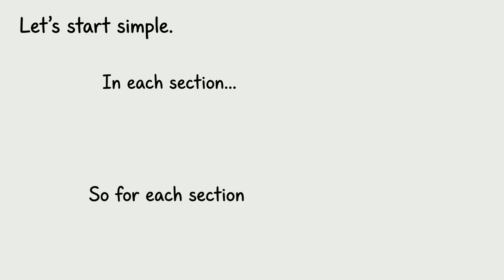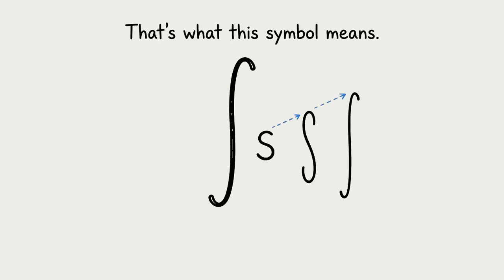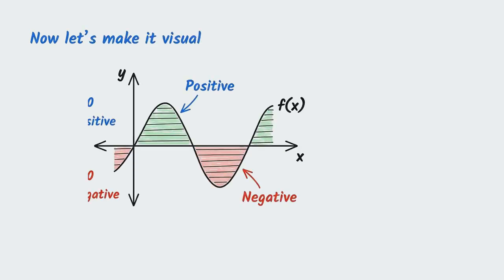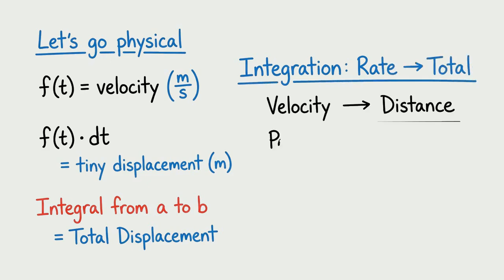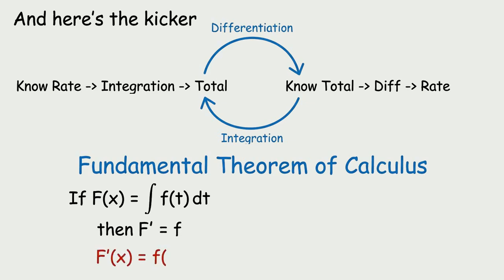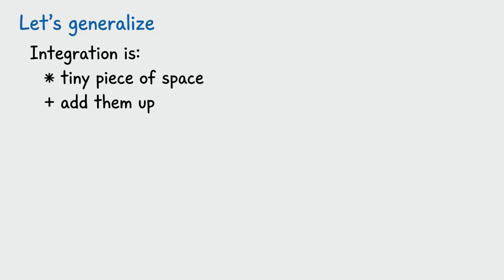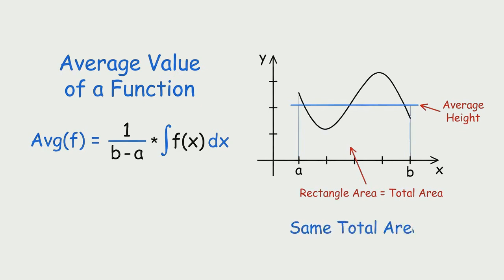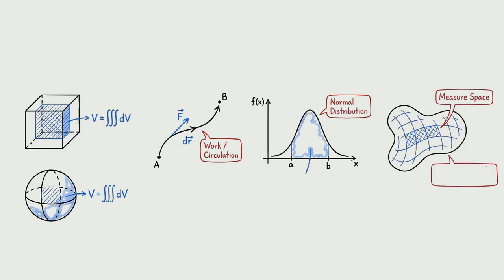What does integration actually represent?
Integration is more than just a math formula—it represents accumulation, area, and total change. In this video, we explain what integration really means using simple visuals and real-life intuition, making calculus easier to understand for students and beginners.